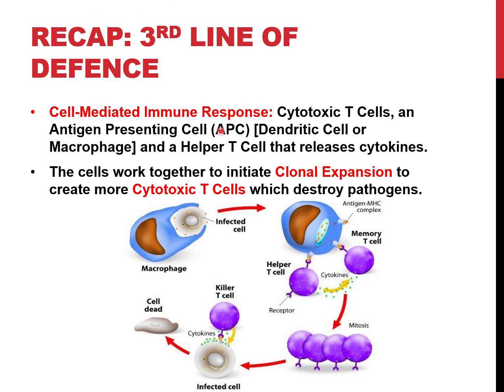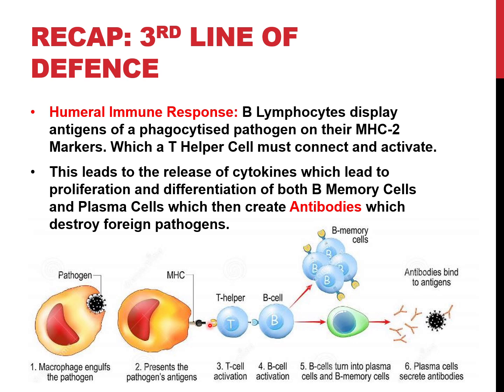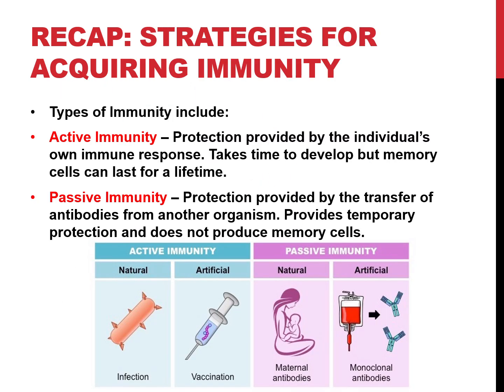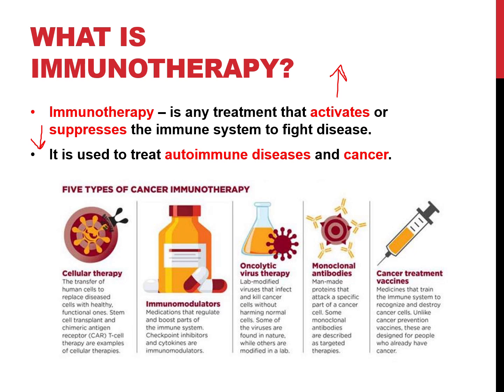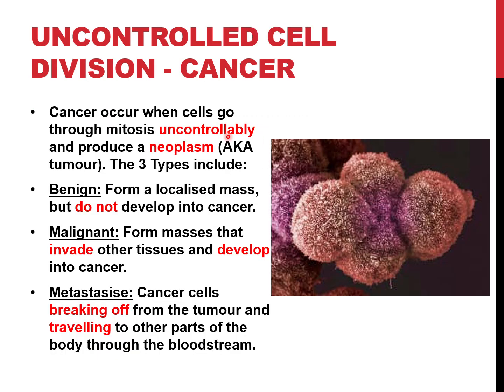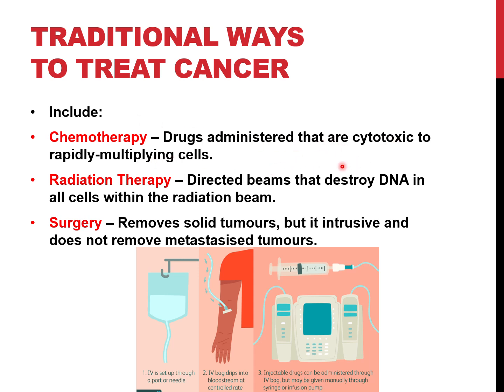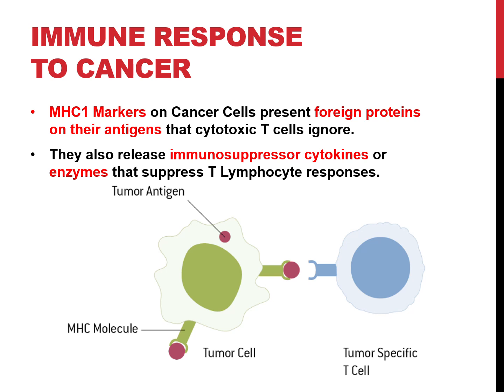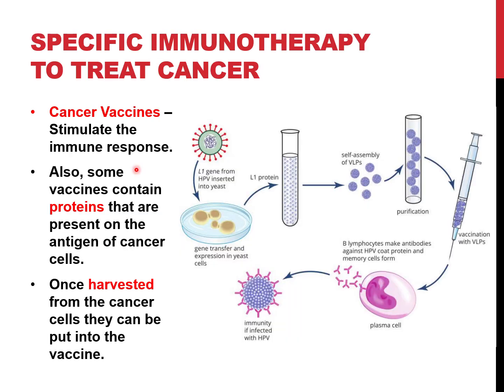Immunotherapy is Changing Everything (Here's Why)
VCE Biology Unit 4: AoS 1: Class 40 PowerPoint (Including Class 39 PowerPoint)